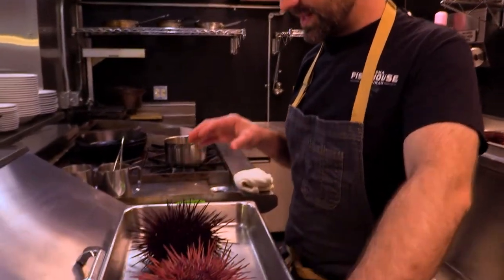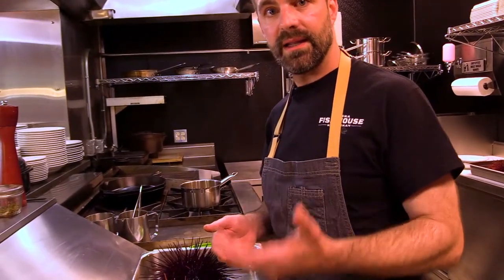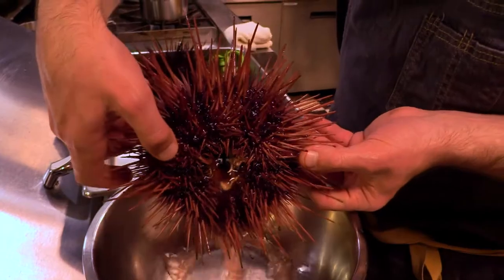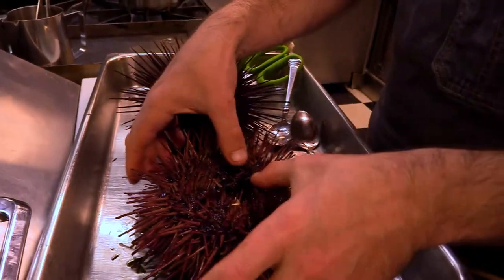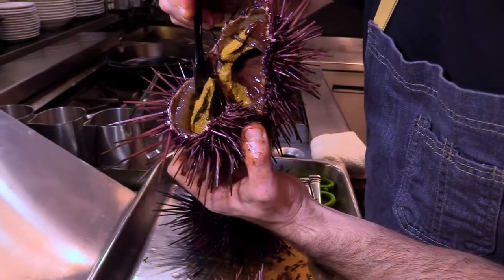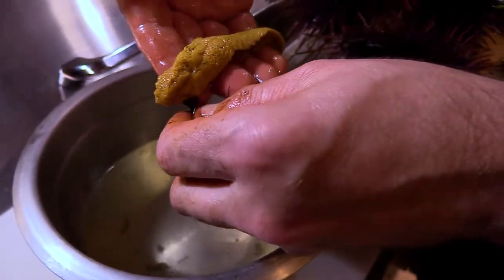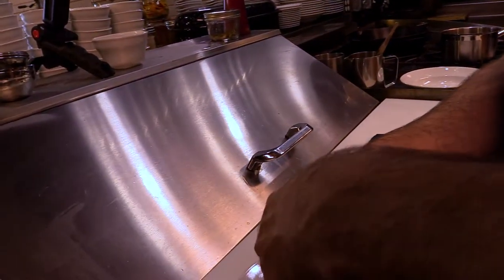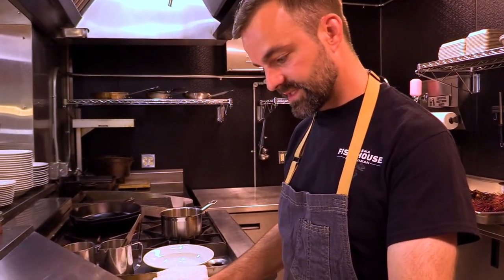How to Clean and Prepare Sea Urchin Uni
In this video Chef Austin Green demonstrate how to clean and prepare fresh sea urchin (uni). Austin is using sea urchin freshly harvested from the waters around Ketchikan, in Southeast Alaska.